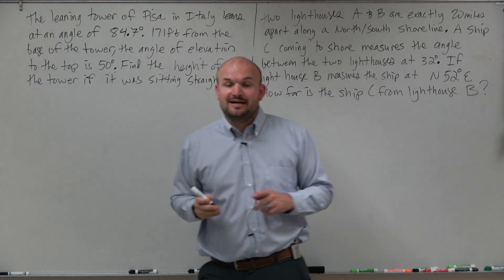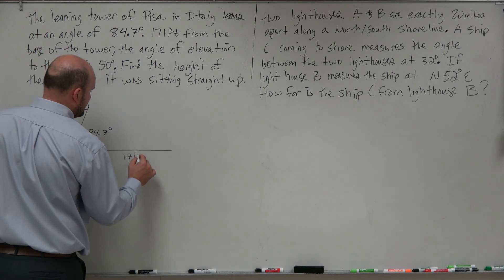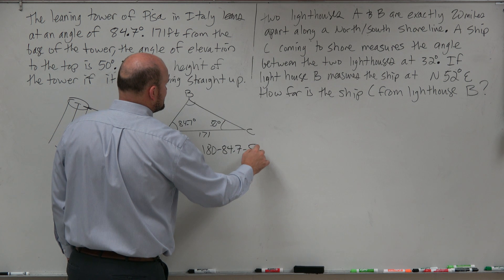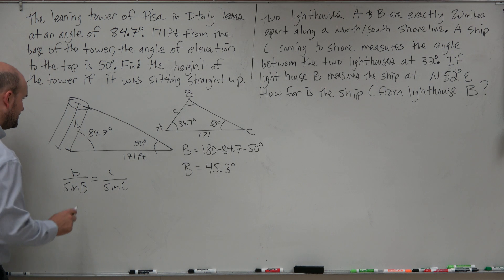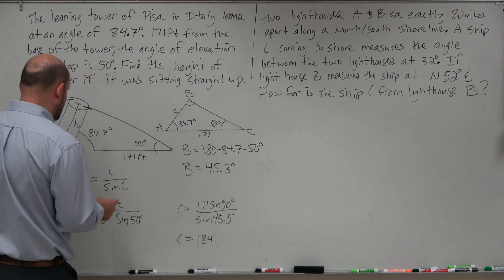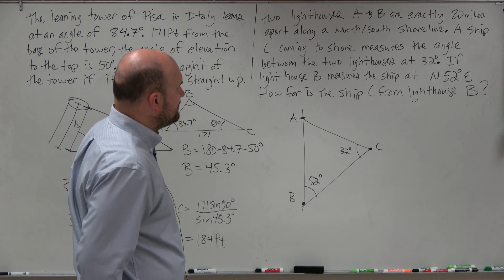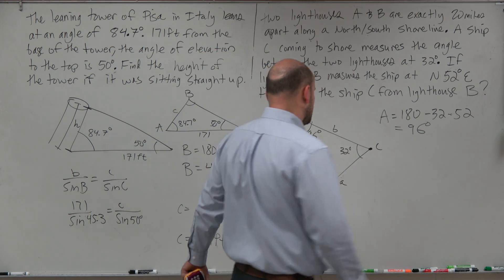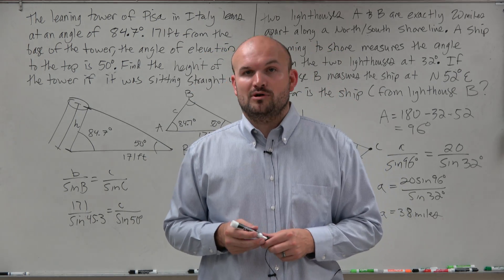Master Solving word problems using the law of sines